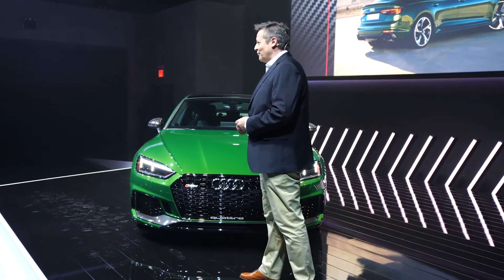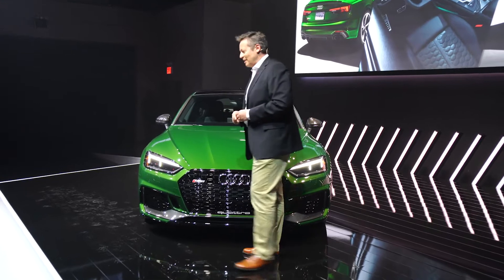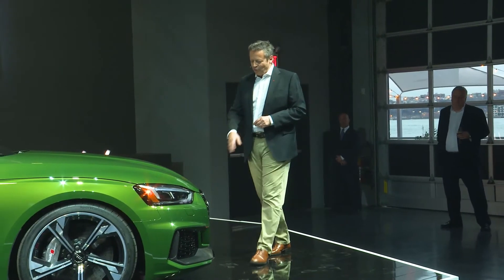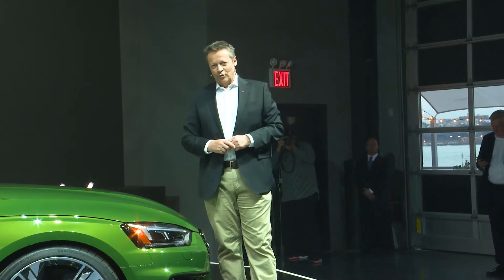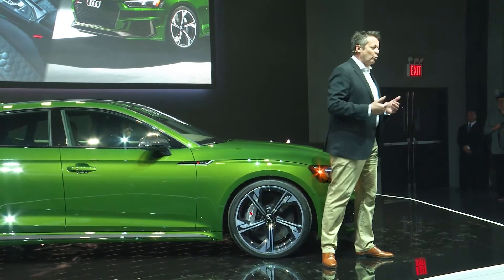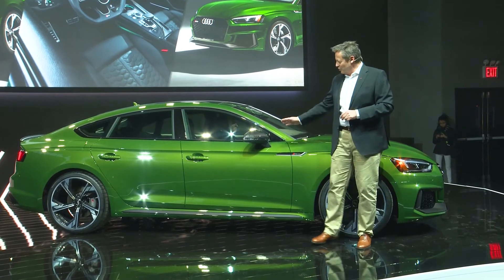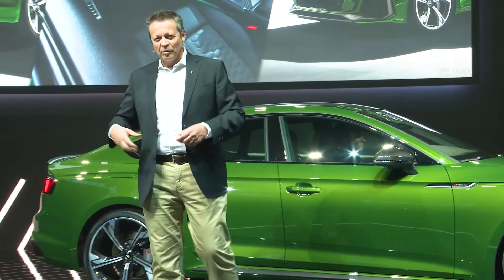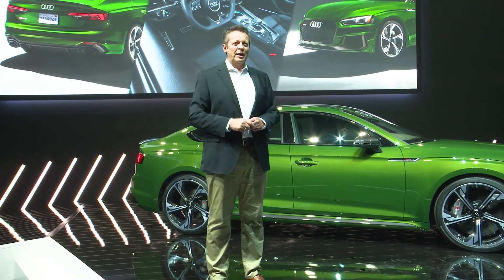Audi RS5 (2019) Unveiling and Review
Audi Sport launches an innovative high-performance model onto the market: The Audi RS 5 Sportback is currently making its world debut at the New York International Auto Show, (March 28 – April 9, 2018), as a version for the US and Canadian market. It combines stirring design and a high level of everyday usability with superior performance.

“The Audi RS 5 Sportback is more than just an international trade fair novelty – it offers something new to our customers. Our innovative interpretation of a five-door high-performance coupé has neither predecessor models, nor a direct competitor,” explains Michael-Julius Renz, Managing Director of Audi Sport GmbH. “The new Audi RS 5 Sportback will carry the RS genes out onto the road.”

The exterior design of the new Audi RS 5 Sportback combines stirring curves and taut, athletic surfaces. The longer wheelbase, short overhangs and long, wraparound engine hood with power dome all emphasize the dynamism of the model. The characteristic wavy shape of the powerful shoulder line is a visual highlight of the high-performance coupé. When viewed at an angle from behind, the modeled sides look particularly impressive. Here, quattro blisters emphasize the strong bulges over the wheel housings, which have been extended by 15 millimeters (0.6 in).

At the front, the Audi RS 5 Sportback features a wide, flat single-frame grille, solid air intakes with a honeycomb structure typical of an RS, and a front spoiler with matte aluminum quattro lettering. Aside from the headlamps, the vehicle features additional design elements in gloss black, making the RS 5 Sportback appear even wider. An RS-specific diffuser insert, RS exhaust system with oval tailpipes and fixed spoiler lip give the rear end its sportiness. The RS 5 Sportback comes with 19-inch wheels as standard; 20-inch wheels are available as an optional extra. The new Audi RS 5 Sportback can be customized with the Gloss Black, Carbon, and Matte Aluminum optic packages.

The 2.9 TFSI V6 twin turbo engine offers both power and efficiency, and can achieve 331 kW. Its maximum torque of 600 Nm is deployed throughout a wide speed range from 1,900 to 5,000 rpm. The Audi RS 5 Sportback accelerates from 0 to 60 mph in 3.9 seconds, with the possibility of reaching a top speed of 174 mph. The two turbochargers of the 2.9 TFSI V6 twin turbo generate up to 1.5 bar of charge pressure. As with all new Audi V6 and V8 engines, the turbochargers are mounted at a 90-degree angle to the cylinder banks, which means that the exhaust side of the cylinder heads is inside, and the intake side is outside. This layout enables a compact design and short fuel paths with minimal flow loss – the 2.9 TFSI engine reacts extremely spontaneously to the movements of the right pedal. The B-cycle combustion process with central direct injection contributes to the overall efficiency.

The power of the 2.9 TFSI is transferred to the quattro permanent all wheel drive with center differential via an eight-speed tiptronic transmission with optimized shift times that is specially tuned to sporty driving. It distributes power asymmetrically 40:60 between the axles – this guarantees dynamic handling with optimal traction alongside the greatest possible safety. When slippage occurs on an axle, most of the power immediately flows to the other axle – up to 85% to the front, and up to 70% to the rear. This locking effect enables a clearly-defined torque distribution and precise cooperation with the control systems. The optional sport differential selectively shifts the torque between the rear wheels.

The five-link design on the front and rear axles allows for substantially enhanced comfort, even in the sportiest of driving modes. With the standard RS sports suspension, the RS 5 Sportback is seven millimeters (0.3 in) lower than the Audi S5 Sportback. Alternatively, Audi Sport offers RS sport suspension plus with Dynamic Ride Control (DRC), ceramic brakes and RS-specific dynamic steering. Drivers can create their own personal driving experience – to make it more customized, more dynamic or more comfortable – using the Audi drive select dynamic handling system, which is fitted as standard.